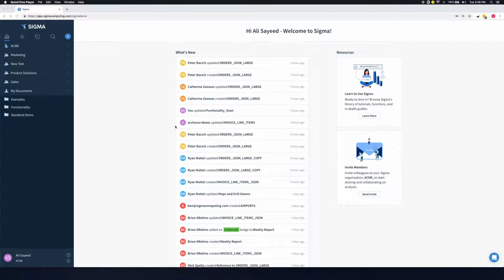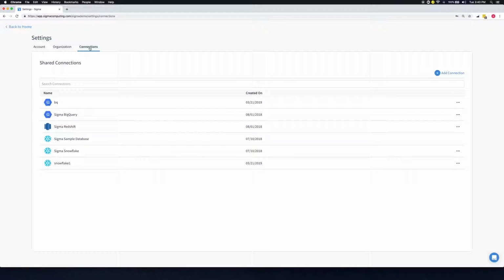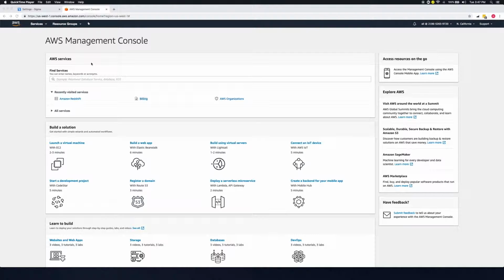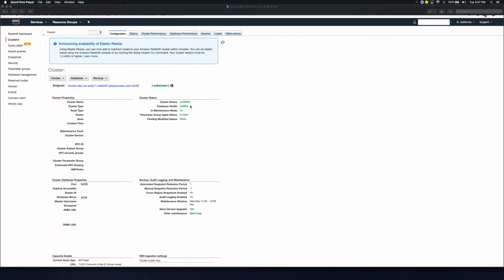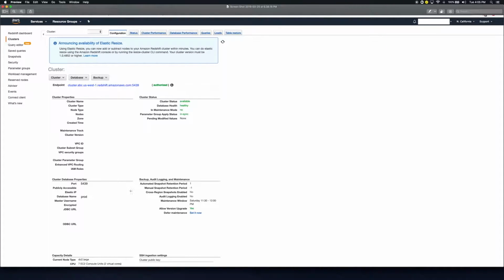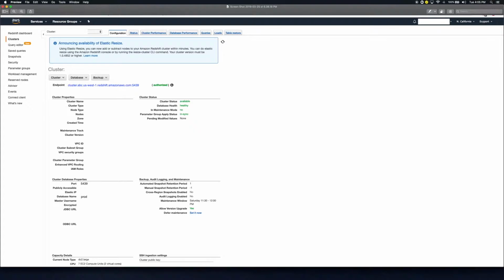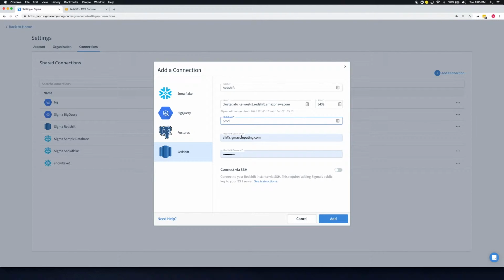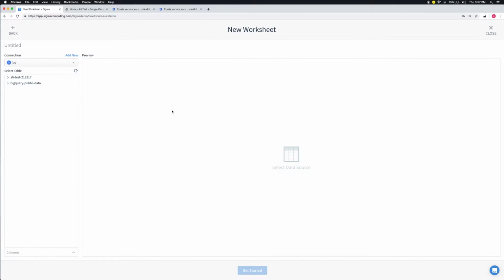Connect to your Data: Redshift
Connect your cloud data warehouse to Sigma, and start exploring your data in new ways.